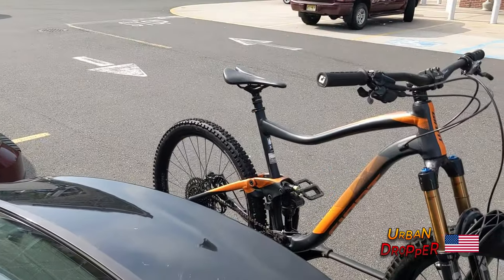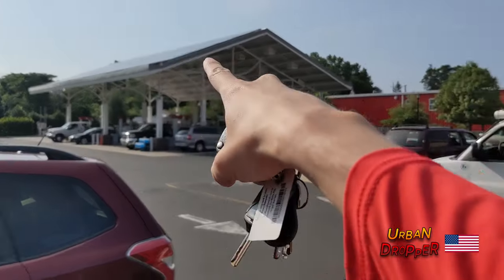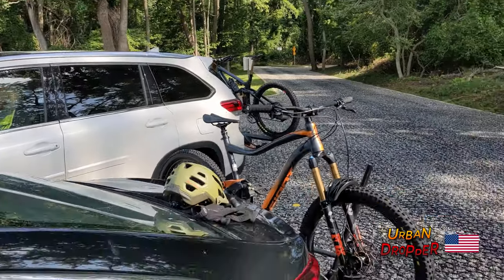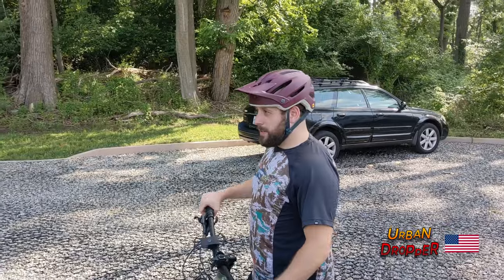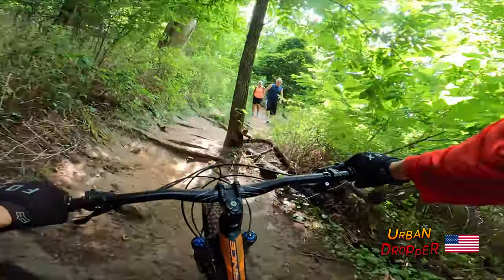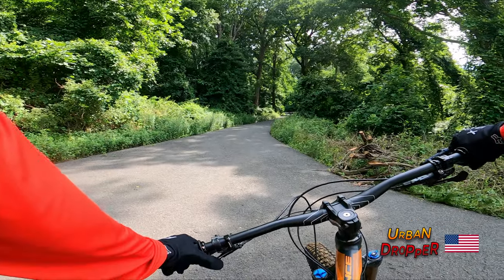Giant Trance More Upgrades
SICKEST TRAIL BIKE EVER!!!
Bike: Giant Trance 3 (2019)
Upgrades: Shimano SLX BR-M7120  4-piston brakes
Maxxis Aggressor DD rear tire
Maxxis Assegai front tire
FOX 36 Factory 150mm FIT 4 Damper fork
DVO Topaz 2 rear shock
SRAM Eagle NX Cranks
SRAM Eagle GX Cassette
SRAM Eagle X01 Derailleur
SRAM Eagle X01 Shifter
Stan's No Tubes S1 Flow Rim (Rear) + Neo Hub

HyperSmooth Boost
4K res
24 fps
Superview
GoPro Color

My Photo Pages

I also produce electronic music or (House, EDM, Electro, etc...)